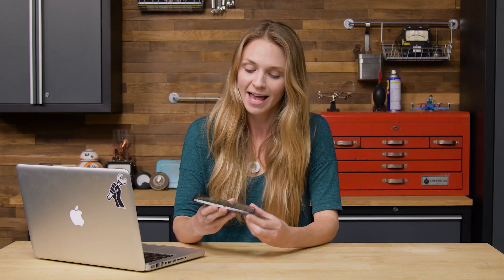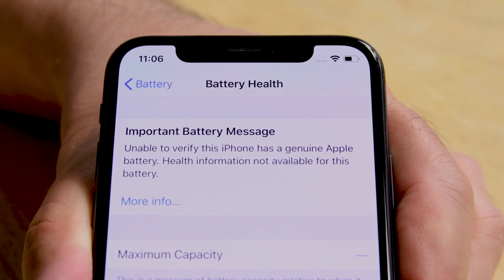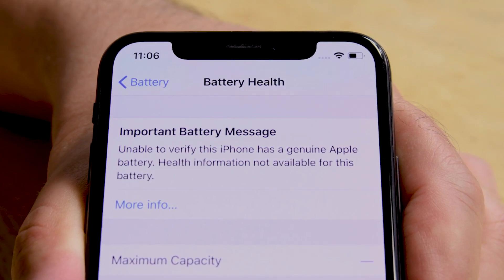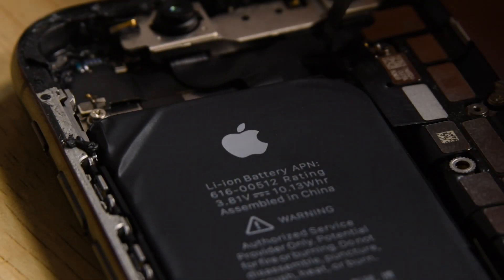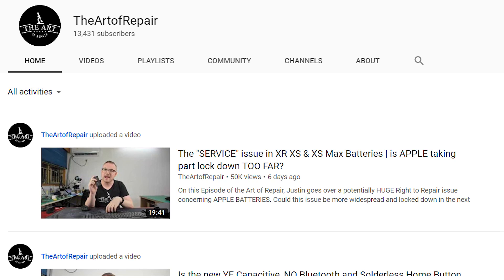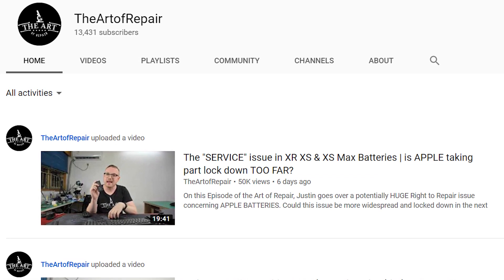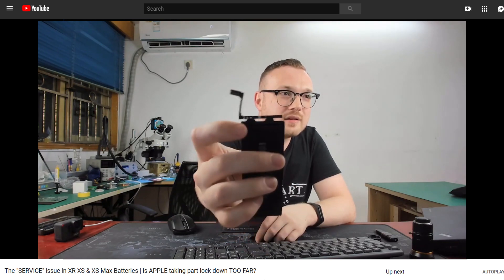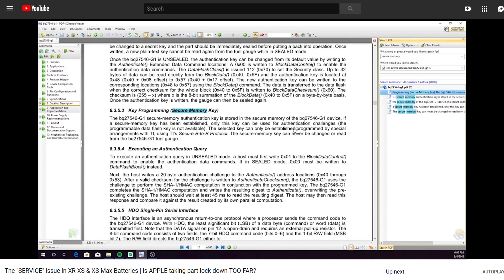Apple is Locking iPhone Batteries to Discourage Independent Repair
At the launch of iOS 12 in September of 2018, repair techs started to notice a disturbing trend: any time they replaced a battery in an iPhone newer than the iPhone X, the battery health diagnostics tool in the Settings app would report that the installed battery was unable to be verified as an authentic Apple battery. As a result, battery health information feature would be disabled. This happened even if the installed battery was a verified authentic Apple part, even one from another brand-new iPhone.

What does this mean? Well, thankfully replacement batteries still work (for now, at least), but it's one more thorn in the side of Apple fixers. Not only does it subtly undermine the reputation of repair shops in the eyes of customers, but it also takes away the truly-useful battery health feature.

So if you thought Apple had stopped attacking independent repair, we've got some bad news for you. They now appear to be locking down even the most basic repairs: unnecessarily pairing commonly-repaired parts to the logic board, and preventing their full functionality from being restored after a non-authorized repair.

2019 update: The new iPhone 11 phones all exhibit a similar behavior, but this time with their displays, in addition to their batteries.